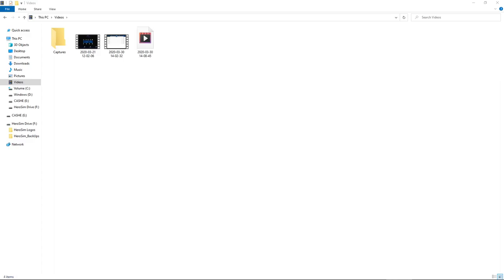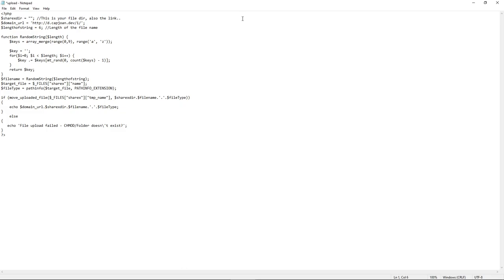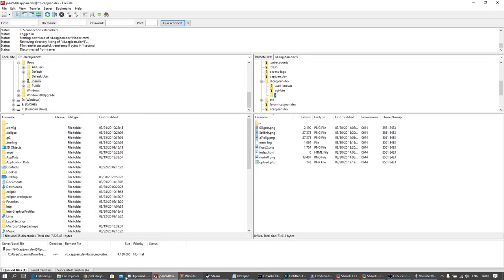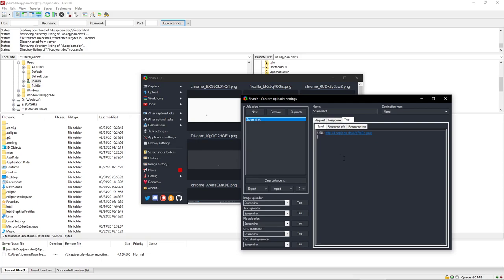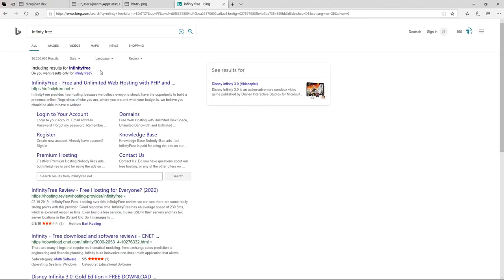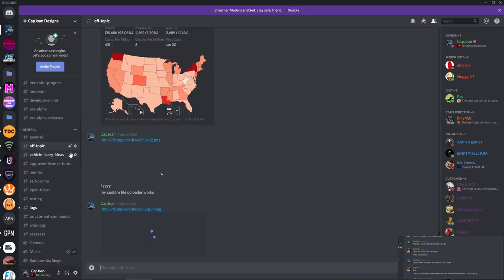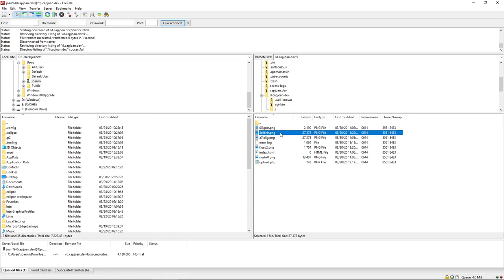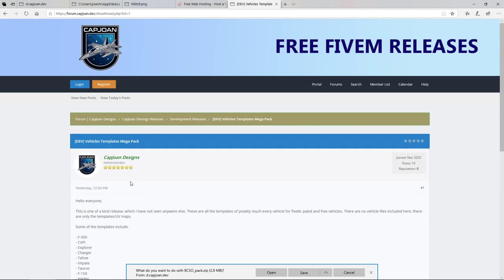How to create your custom ShareX server! | 2020 WORKING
Hey guys! In this tutorial I am gonna be showing you how to quickly set up your custom ShareX directory.